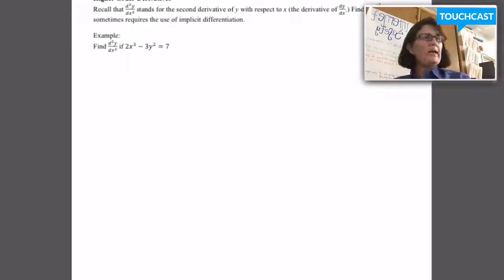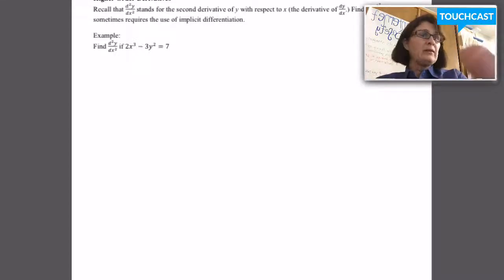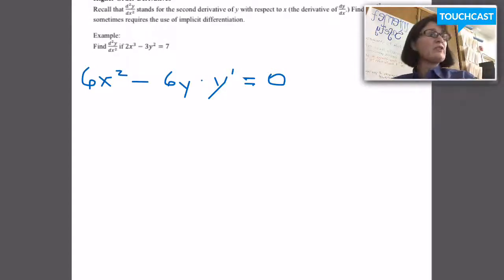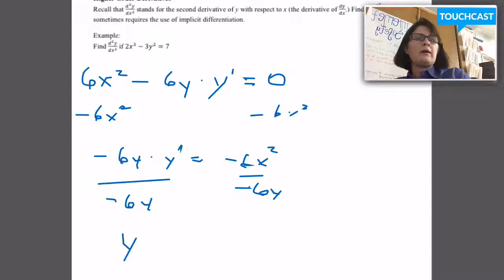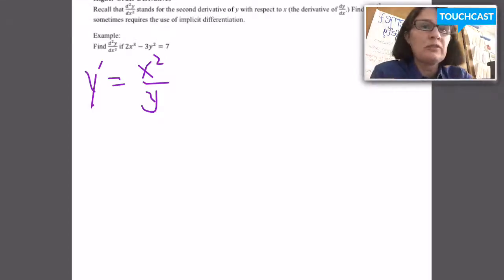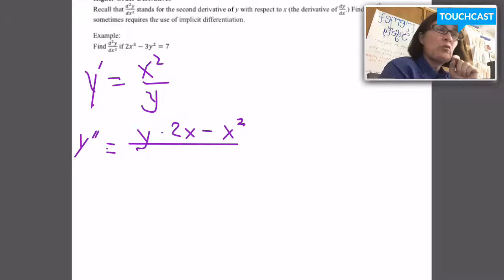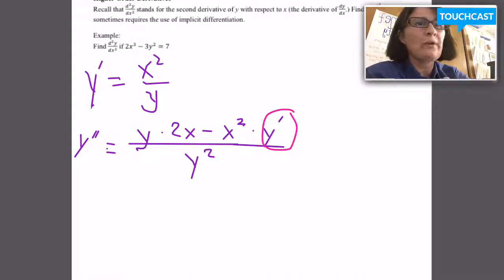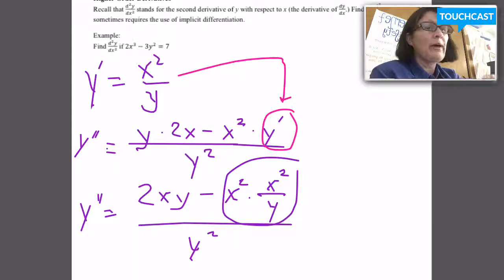3.7 Implicit Differentiation (part 3)